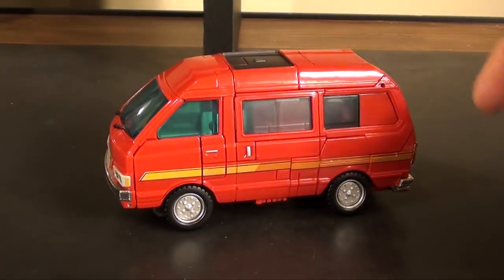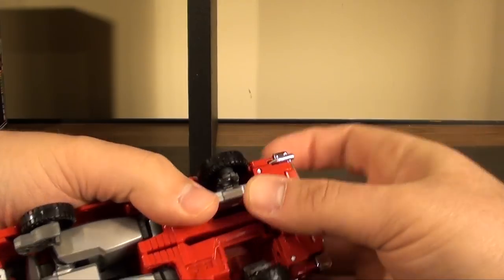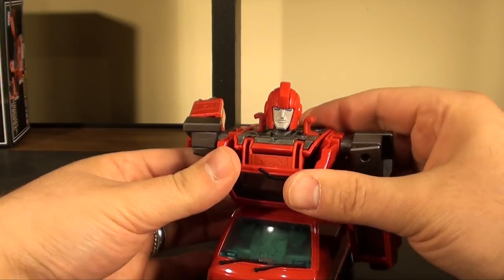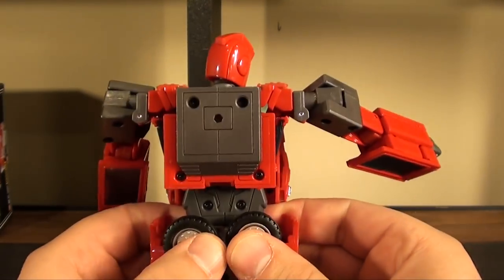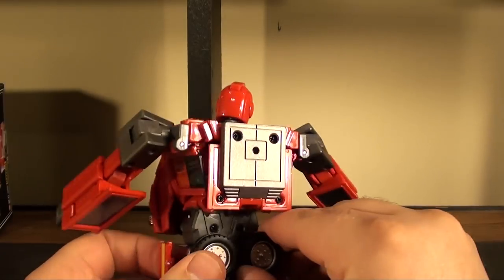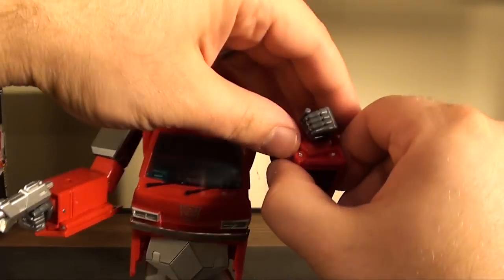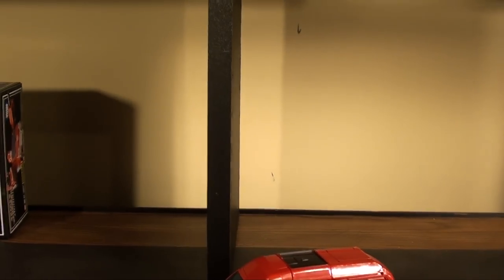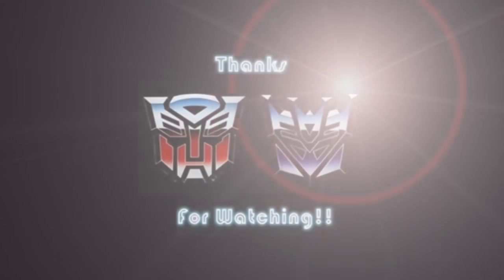T2RX6 Reviews: Transformers Masterpiece Ironhide